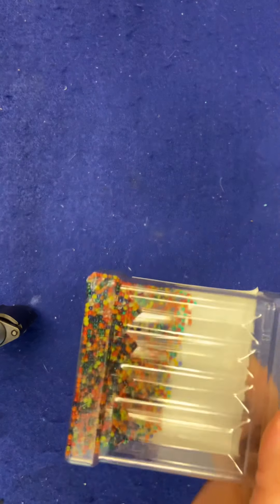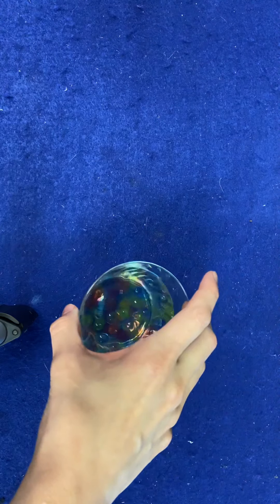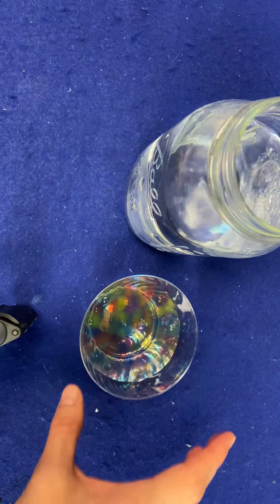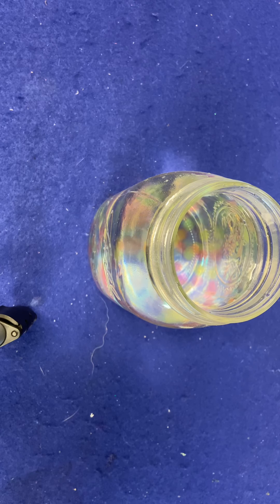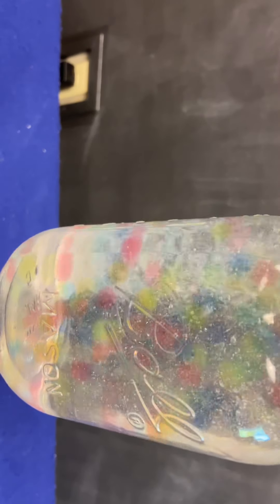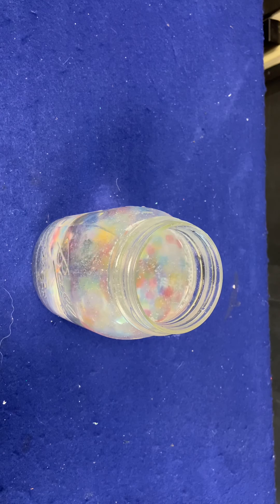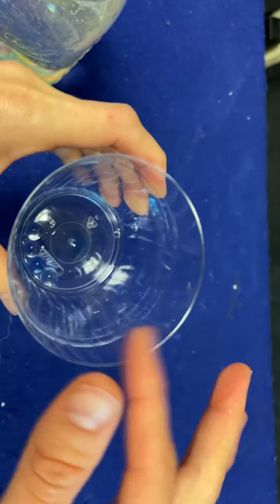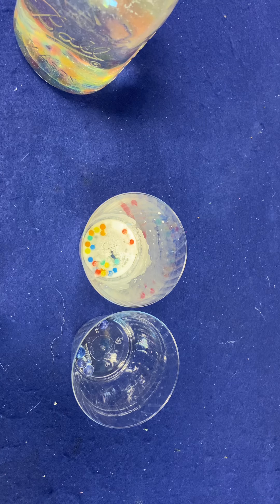Construction Destruction Water Beads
Water Beads Science
Description: Experiment with Water Beads!
Warning: Please be aware this beads can be a choking hazard.
Supplies:
• Water Beads
• Alka-Seltzer Tablet
• Salt
Directions:
• Place the water beads in a container of water overnight.
• Move the water beads to a tall, clear glass of water the next day.
• Drop the Alka-Seltzer tablet into the water with the water beads.
• Watch it become a lava lamp!
Questions:
• How fast can you shrink your water beads?
• What happens when you apply salt to some of the beads?
• What happens if you lay some beads out in the sun?
• What happens if you freeze some beads?